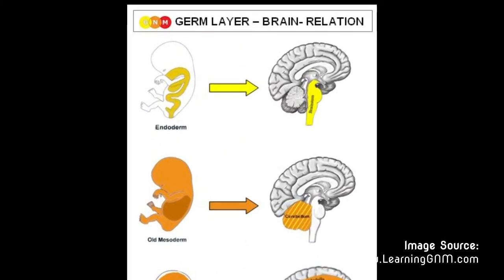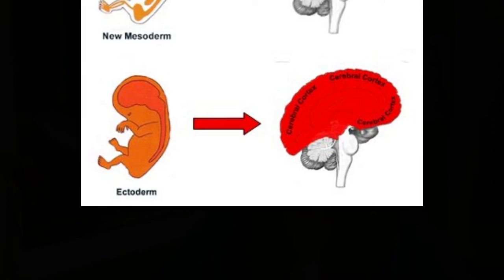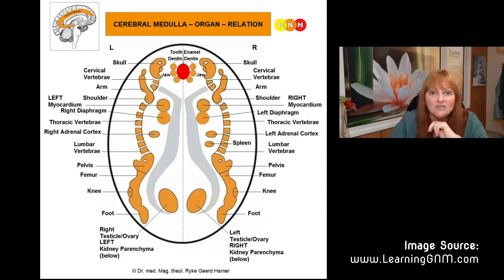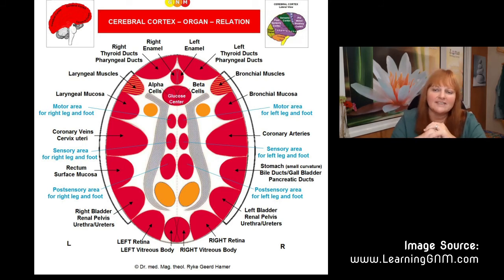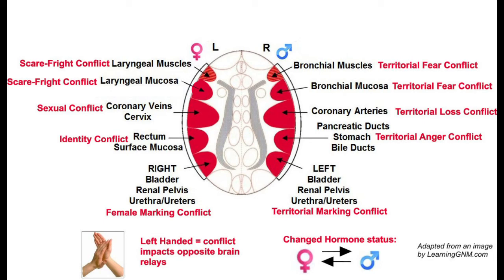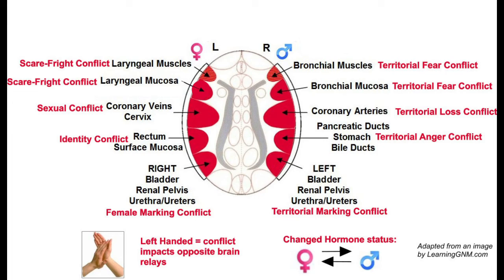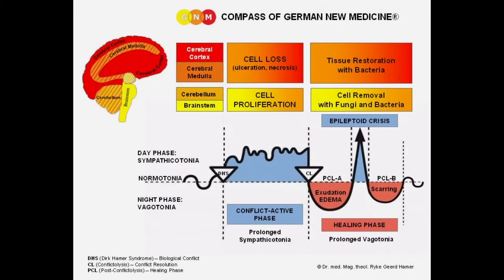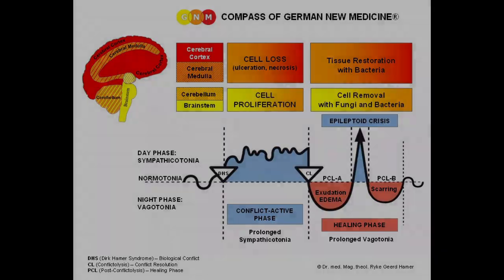GNM Digestible Morsels #5 - The Third Biological Law of Nature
This is the fifth video in a progressive series of videos called 'Digestible Morsels' where I am sharing all aspects of German New Medicine including the Five Biological Laws, and guidance on living your life and healing from this new, empowering perspective.

In this video I explain the Third Biological Law, explaining the Ontogenetic Nature of biological programs and show how GNM is rooted in embryology.

It is recommended to watch these videos in order! Please see my GNM playlist for other videos in the series

I host regular live Q&A sessions with my husband Lloyd who has also studied GNM, where we answer any questions on the videos I have released (info on my blog website below)

Tutorials and further comprehensive information on GNM and Dr Hamer can be found at the following